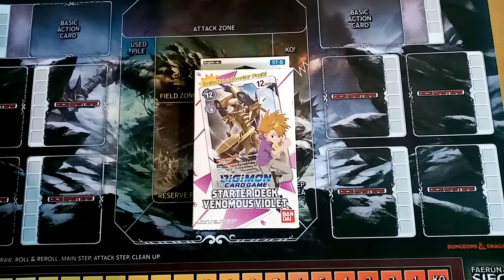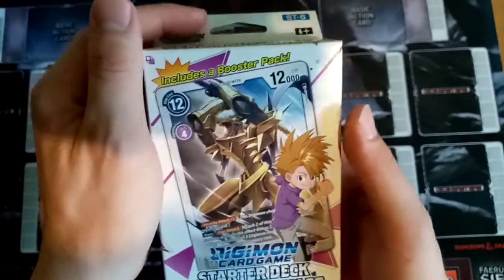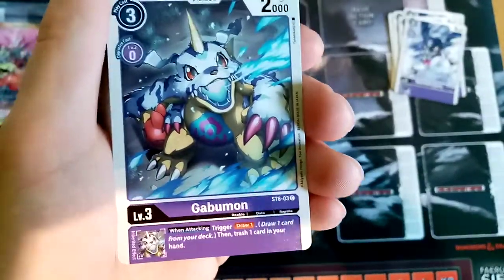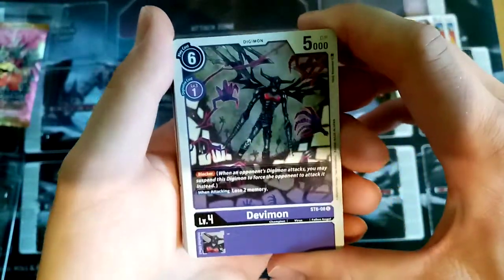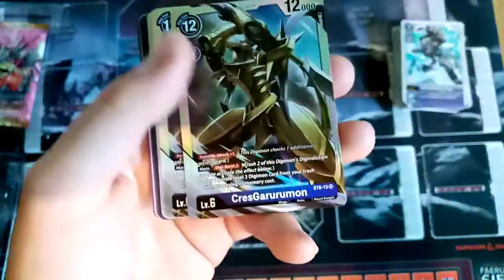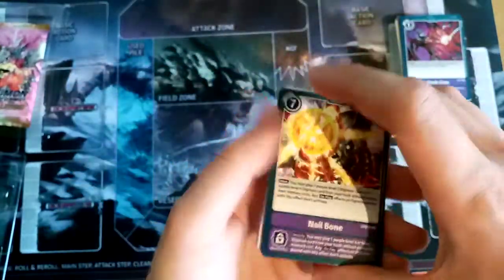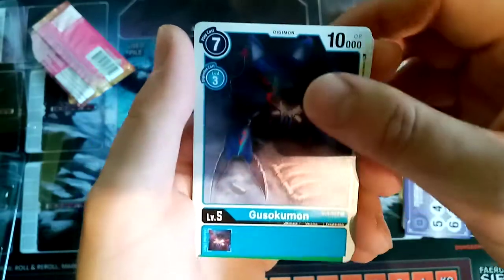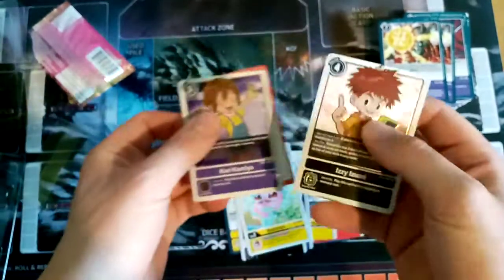Digimon tcg Purple deck opening